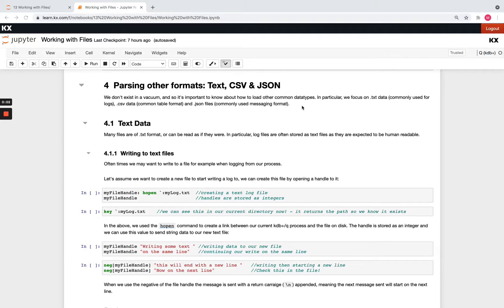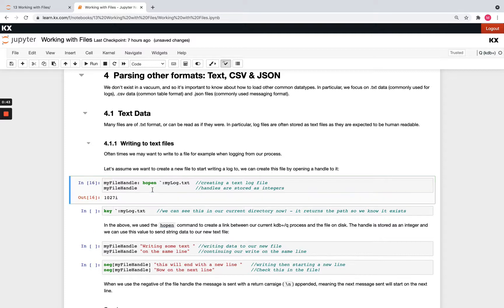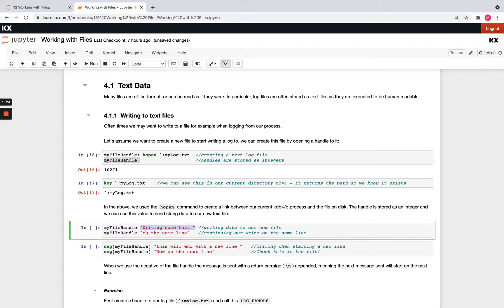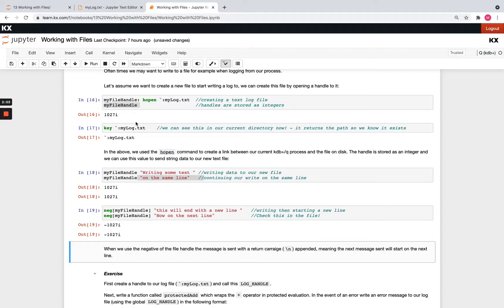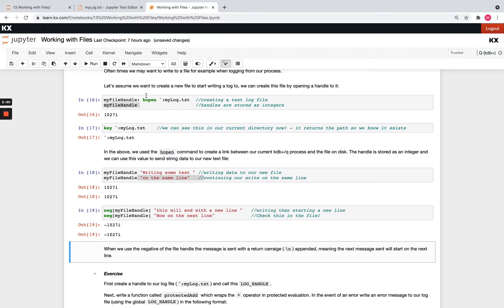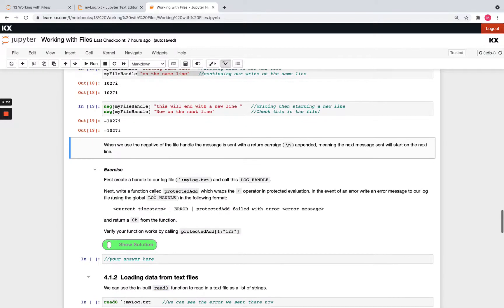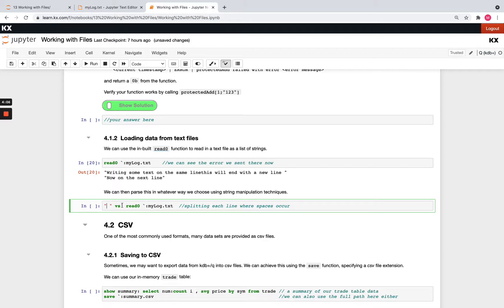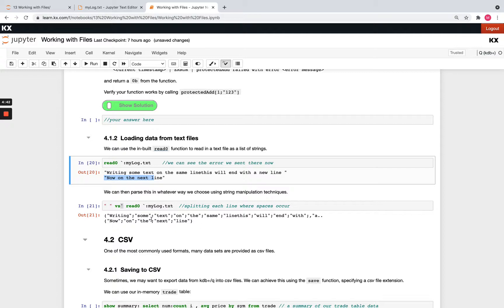Fundamentals | Saving & Loading TXT (Text) Files with kdb | Hands on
This is the fourth video in the Fundamentals couse on the topic of working with files. This video covers saving and loading txt files